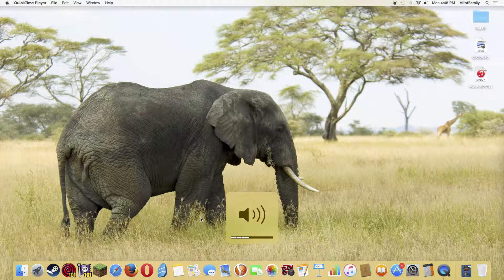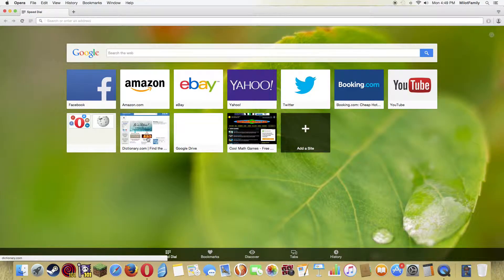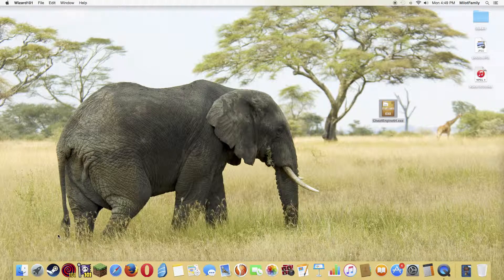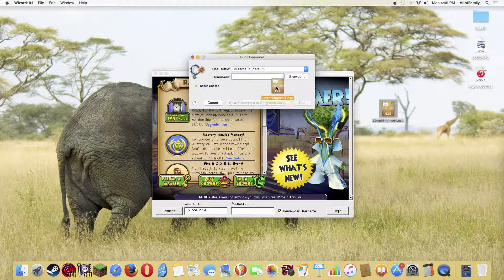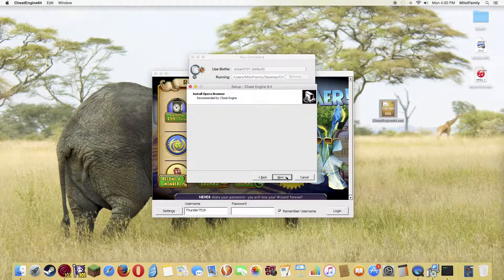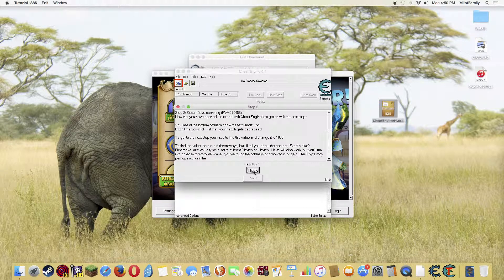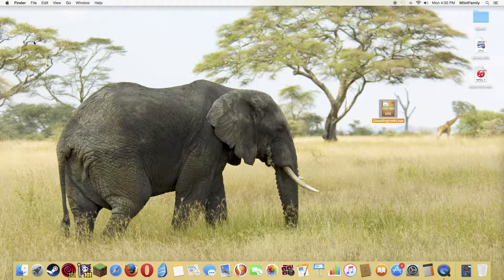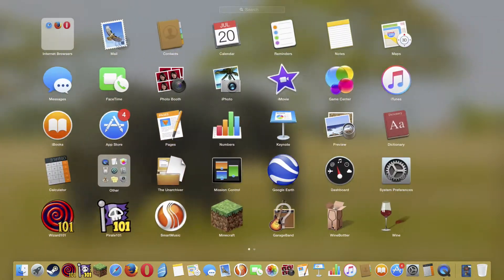How to open an exe file on mac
Thank you for 1,000 views in total